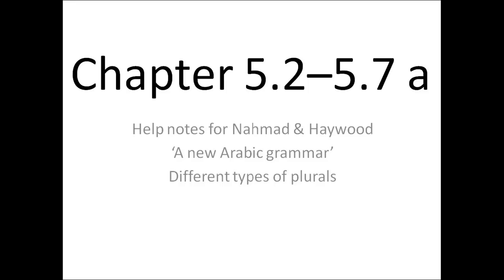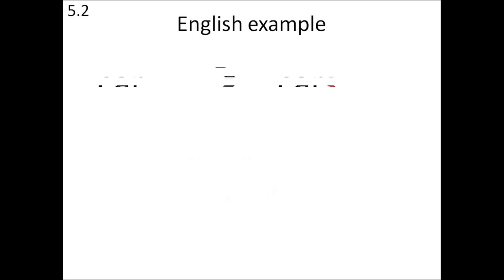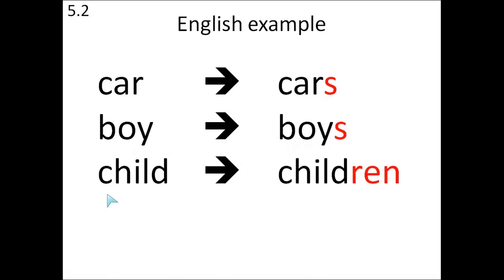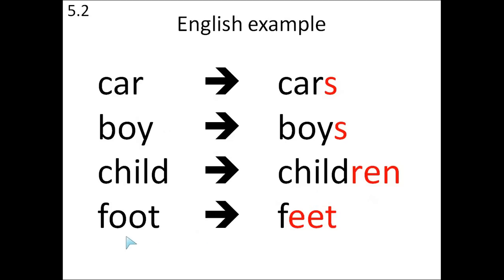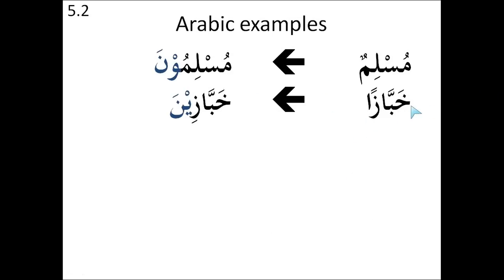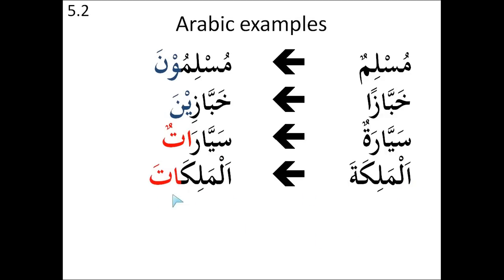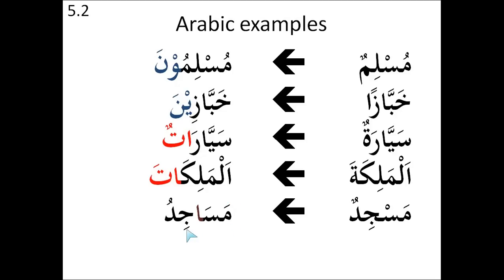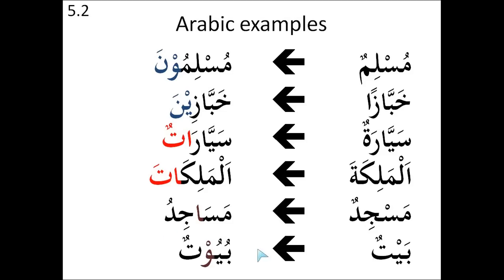Arabic 05 02-07a - How many types of plural nouns are there in Arabic